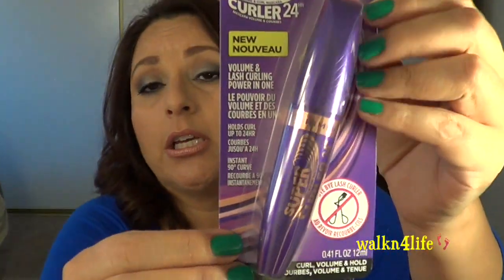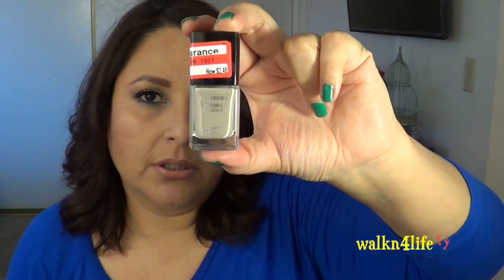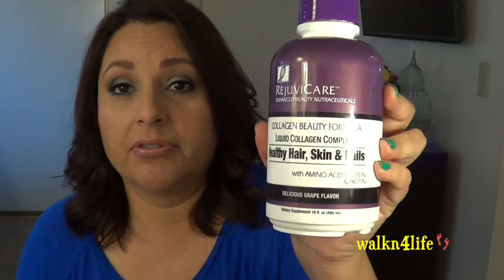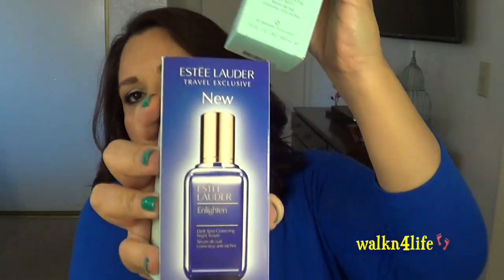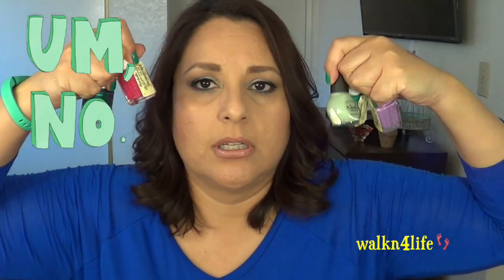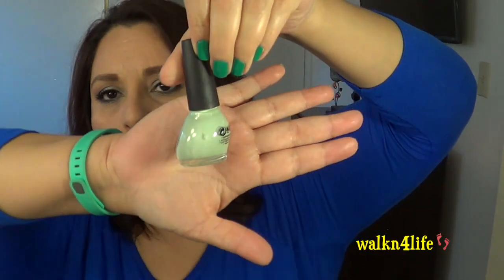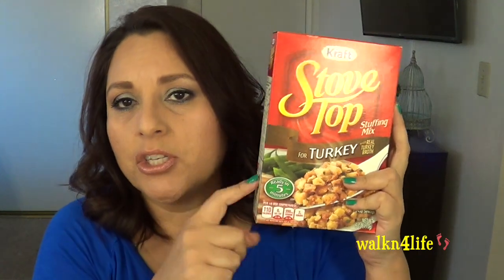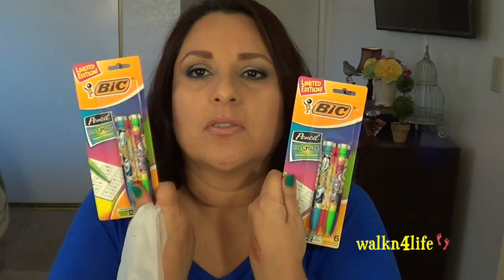Haul: Dollar Tree, Target, & Marshalls YET AGAIN!!!!!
SO, I have yet another haul! :)  I hope you enjoy!

Song: Porch Swing